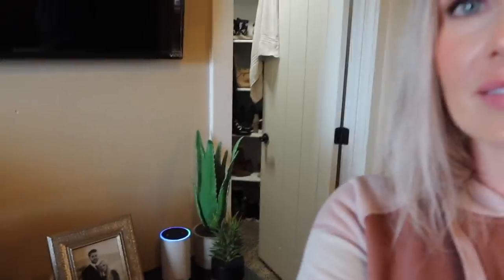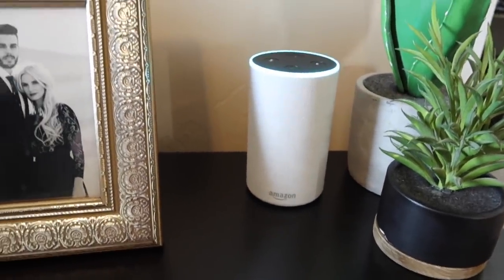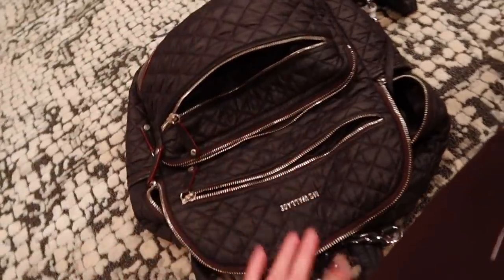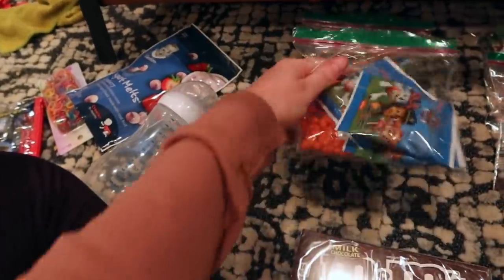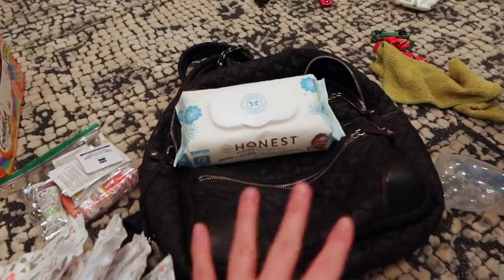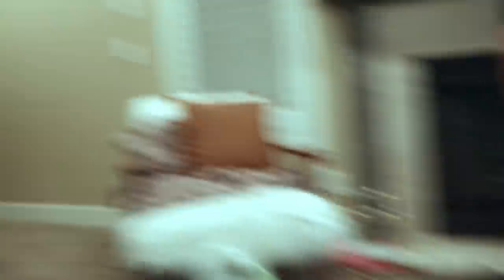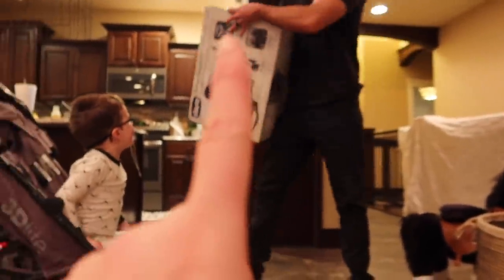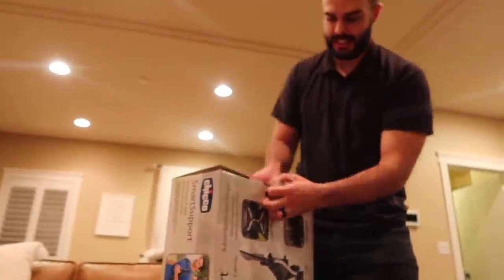Packing for children tips and tricks!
Today’s video is all about packing tips and tricks that have helped our family. Do you have any helpful tips you could leave below? We would love to hear about them!